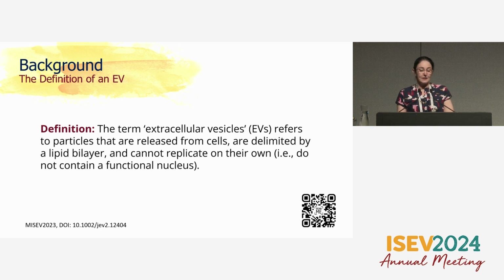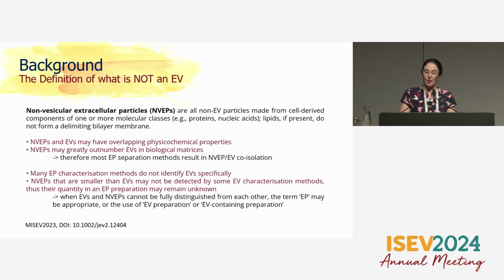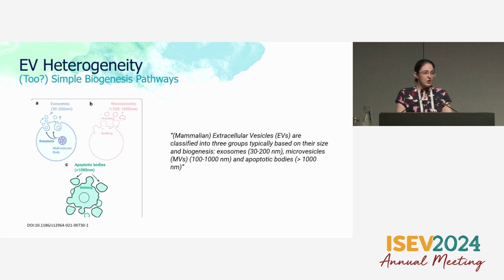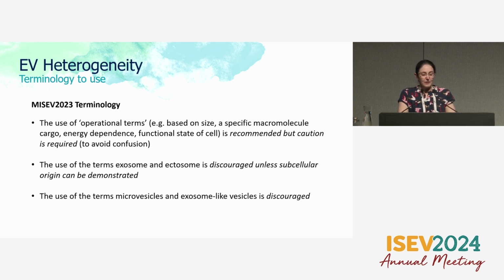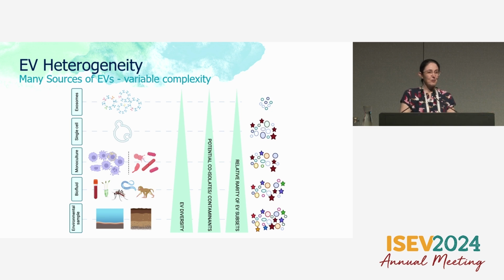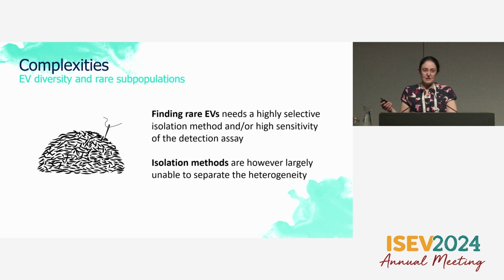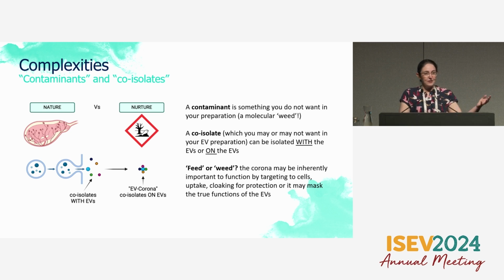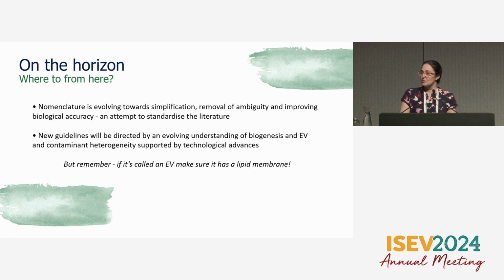S1 P1 Cherie Blenkiron EV, EP, or ET Nomenclature and Reporting